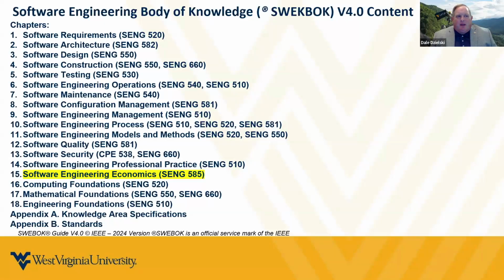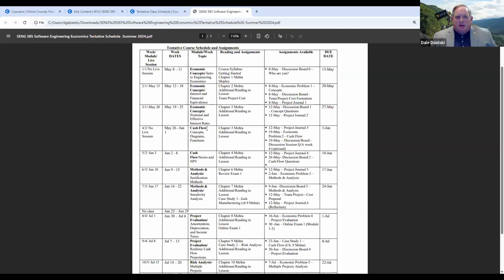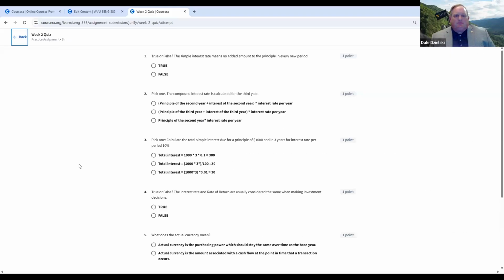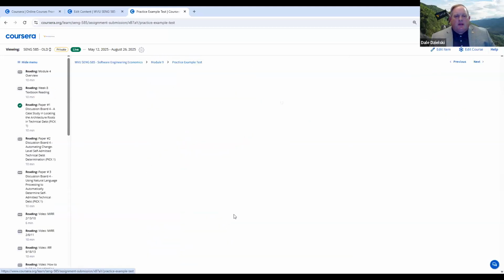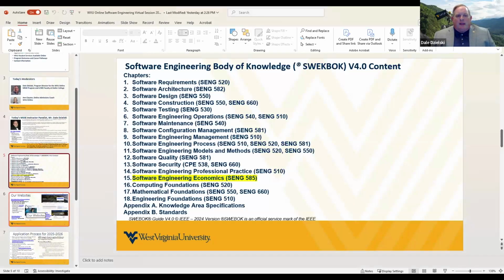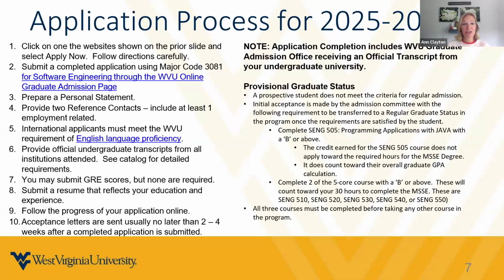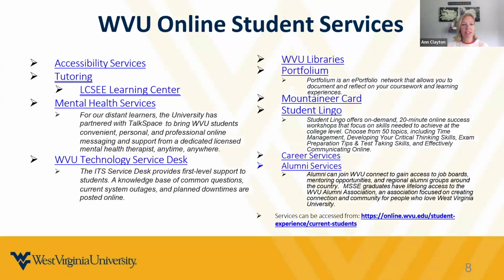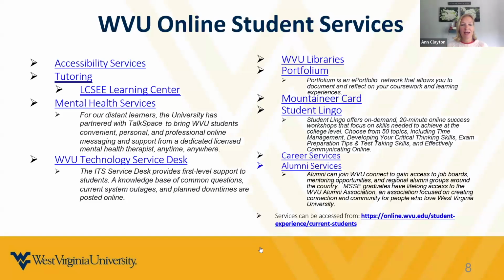WVU Online Software Engineering Graduate Program Information Webinar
Watch for a demo class of one of our courses titled Software Engineering Economics will be covered in this webinar. This will be presented to provide a representation of how the courses are delivered in a Coursera/WVU Master of Science in Software Engineering Program Course.